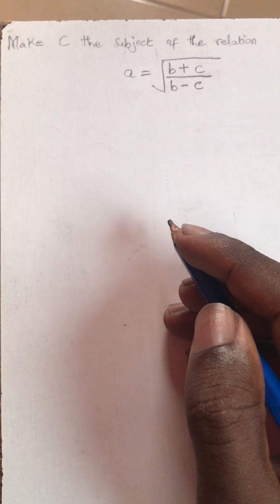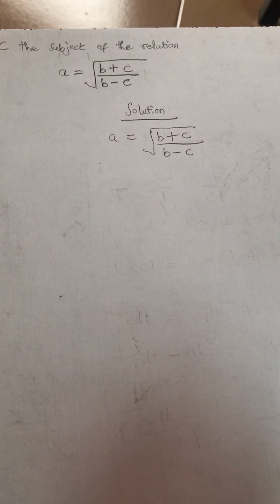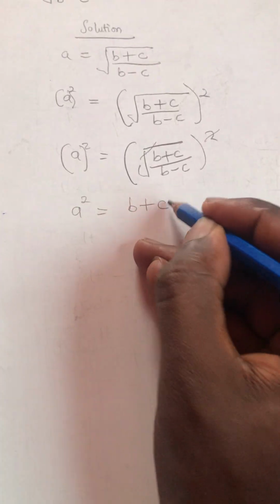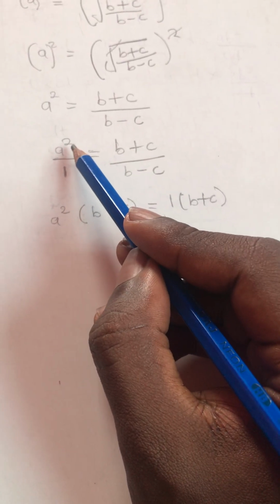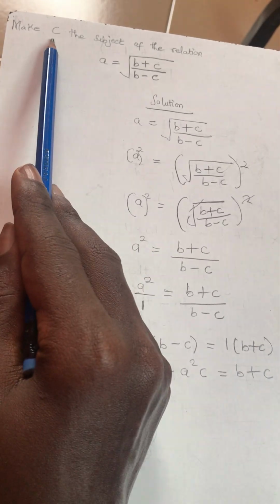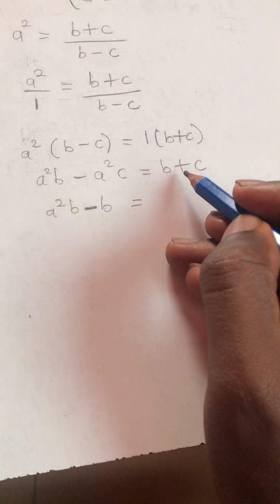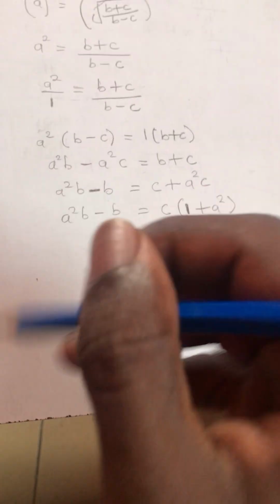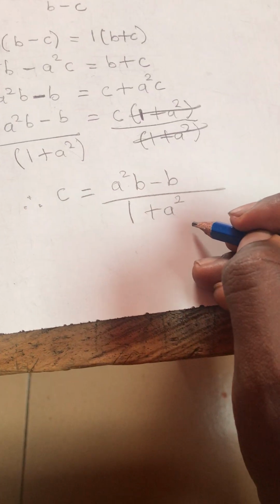MATHEMATICS || CHANGE OF SUBJECT || SERIES 12